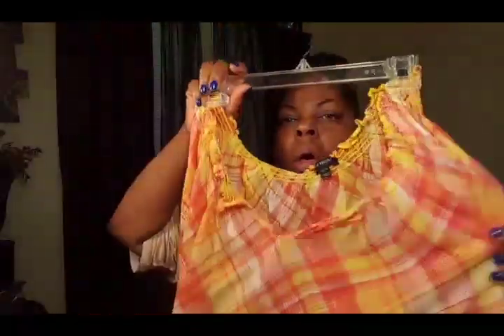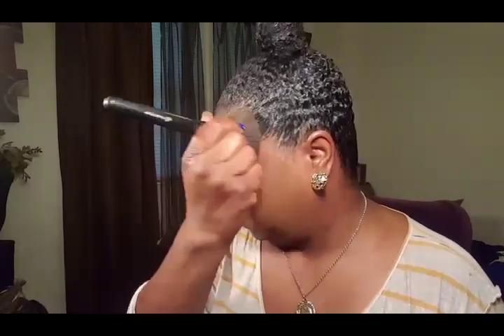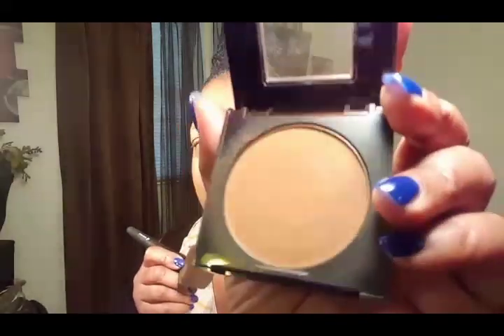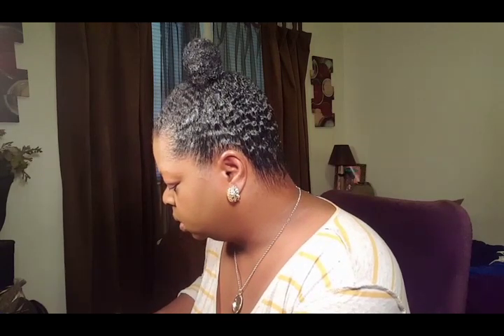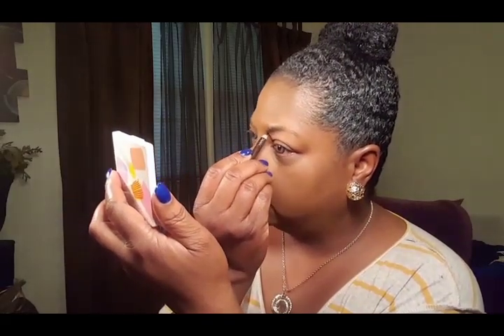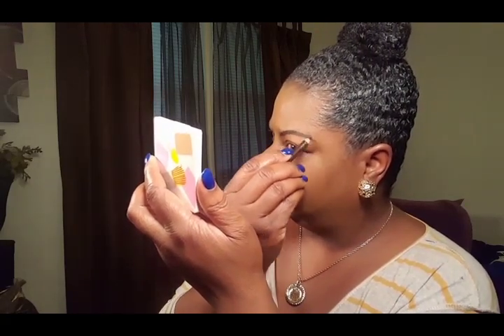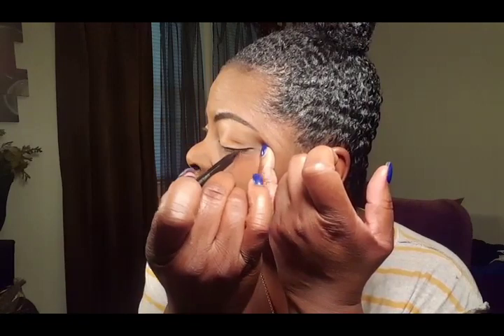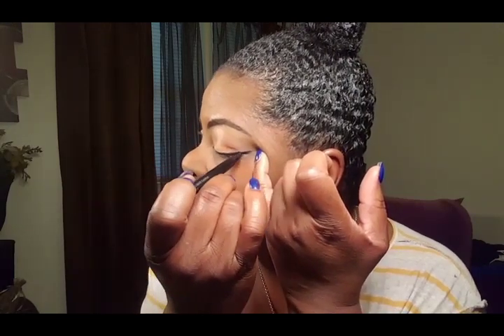GRWM-Get Ready With Me!👄💄Carli Bybel Eyeshadow & Highlight Palette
Happy Saturday! By request...been a long time since I've done one of these! Hope you enjoy!
Products used
Foundation & Powder: Maybaline Fit Me 360
Eyeshadow & highlight: Carlo Bybel pallete.  Coastal Scents
Blush: Lefemme flamingos pink(makeup mania
Eyeliner: Limelight liquid eye pen-black
Mascara: Almay- Black
Lip gloss: Limelight - Dream

Send me mail:
LadyTSensations/Tonya Howell